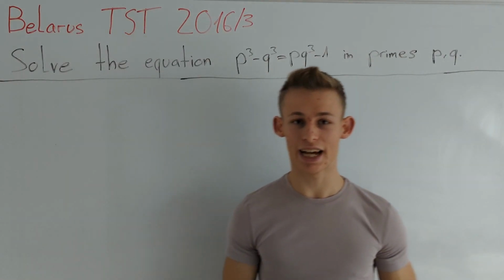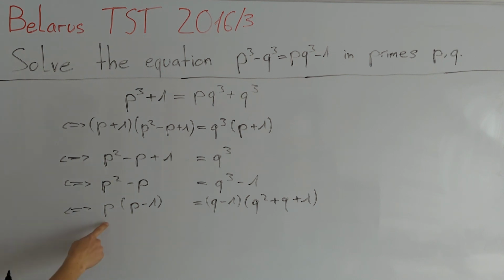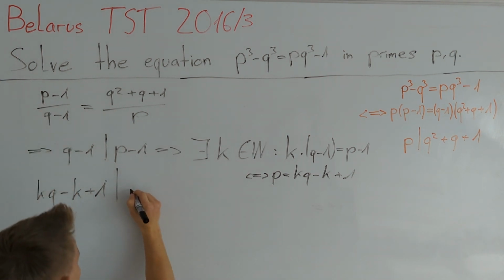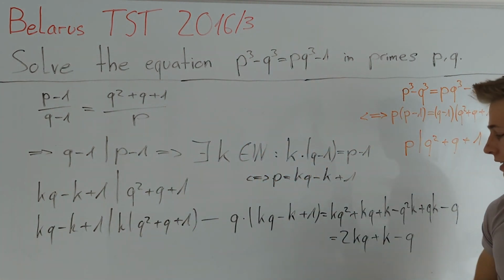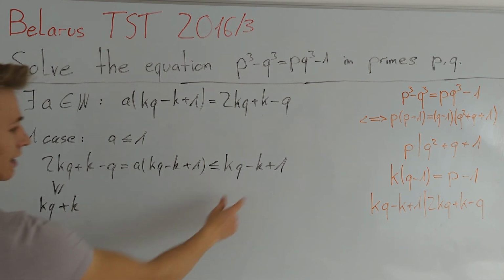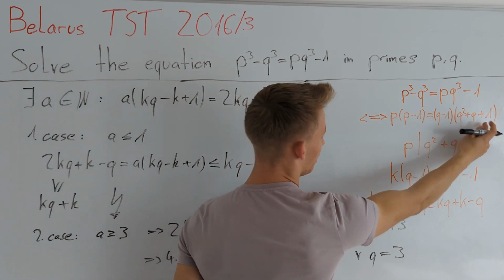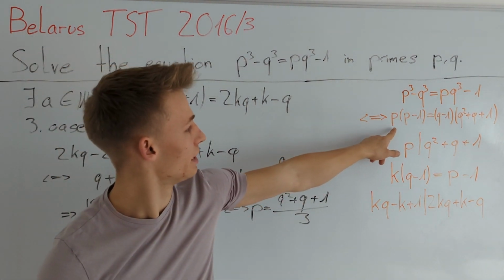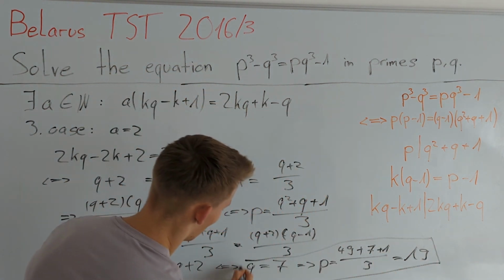The power of factoring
In this video, we present a solution to Belarus TST 2016/3.

00:00 Problem Statement
00:22 Solution

difficulty: 8